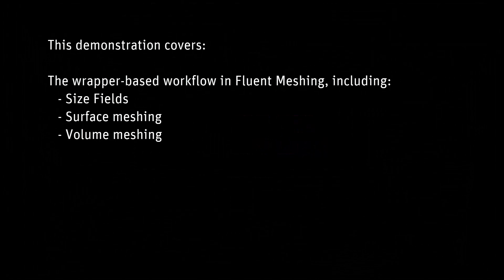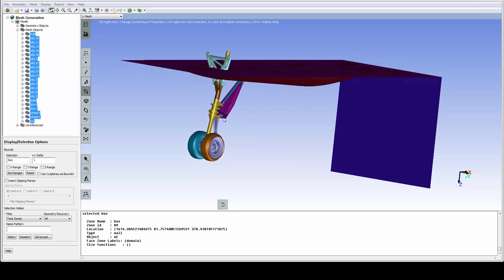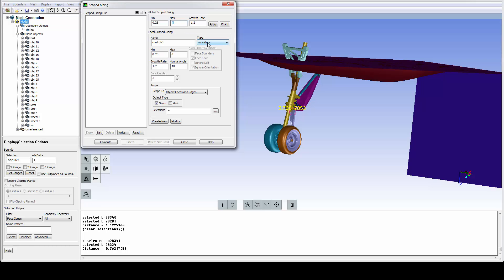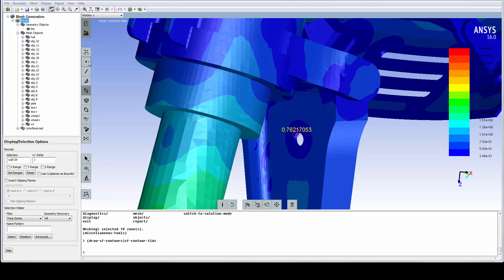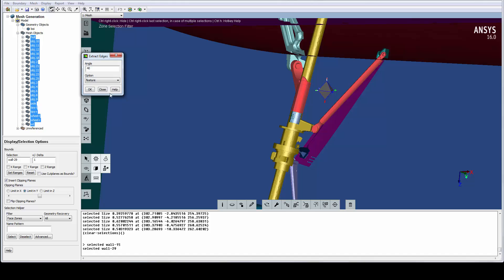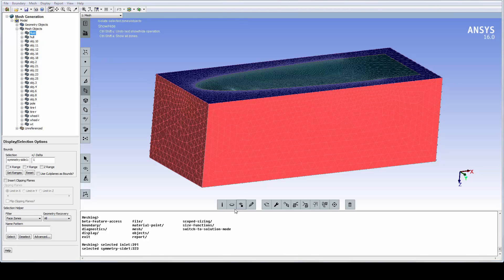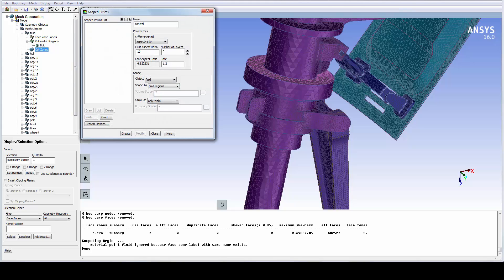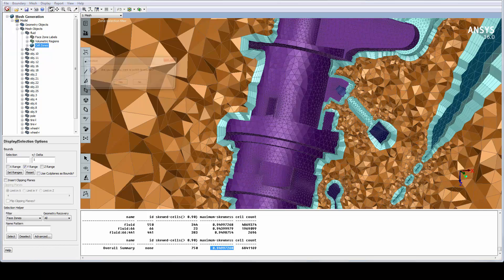ANSYS Fluent Meshing 16 0 Wrapping and Volume Mesh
In this video of Fluent Meshing, ANSYS pre-processing tool for complex geometries, you will see how to use the wrapper-based workflow to create high-quality CFD volume mesh. This video includes a description of how to use size information,